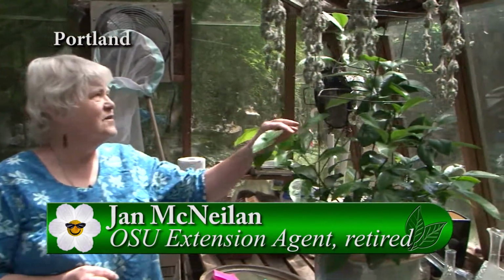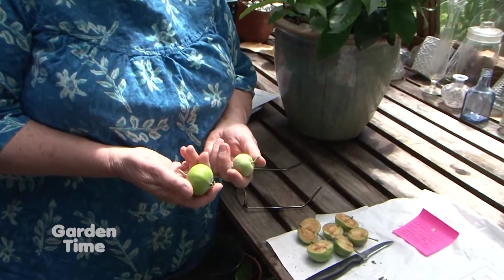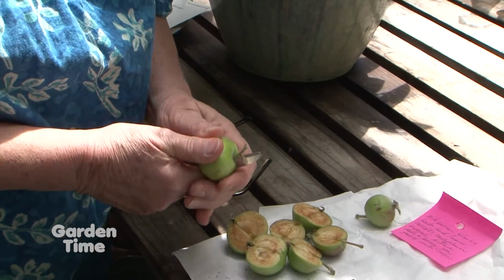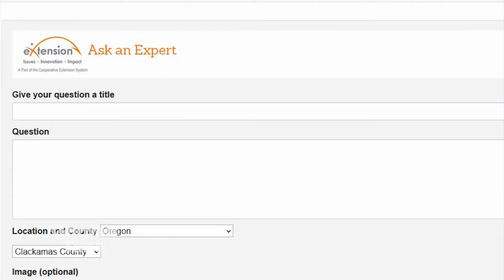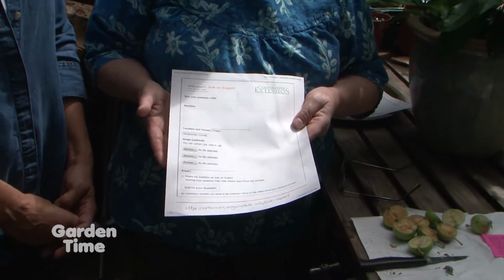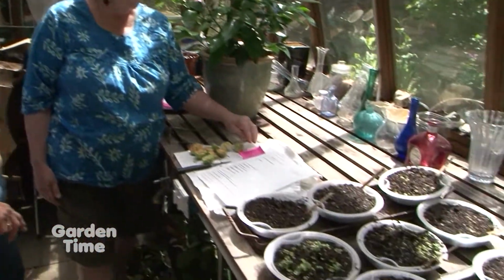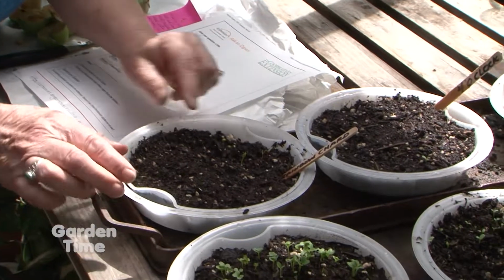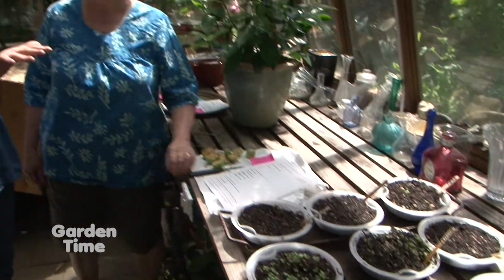Jan's July Tips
For Jan's tips this month we talk about 'June drop', late seed starting, summer citrus and the new OSU service called 'ask an expert'.